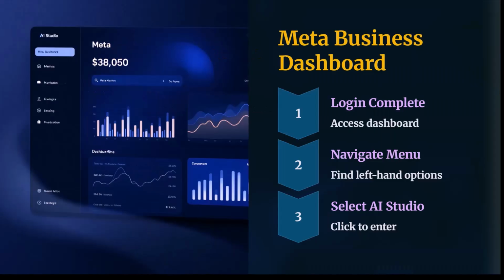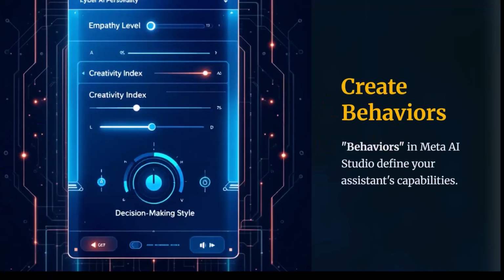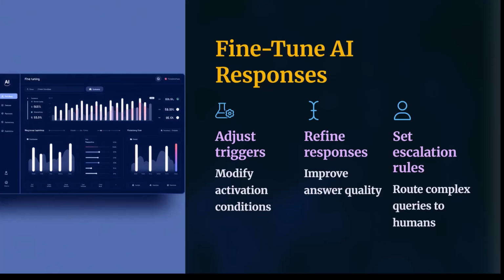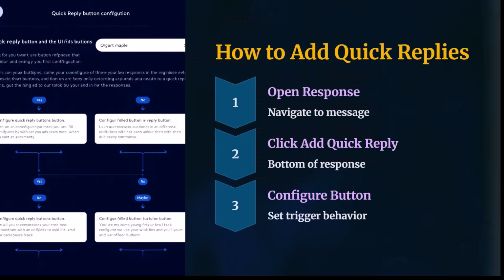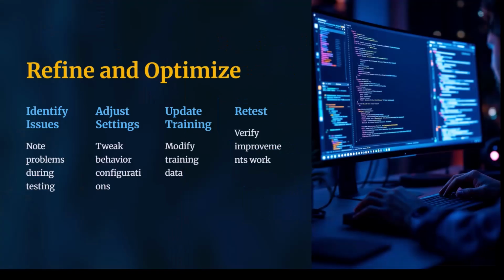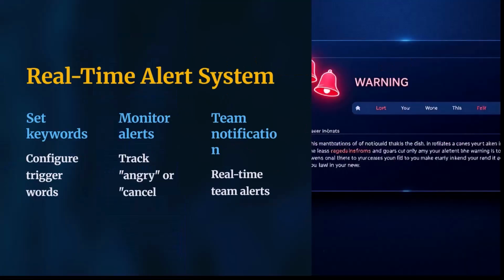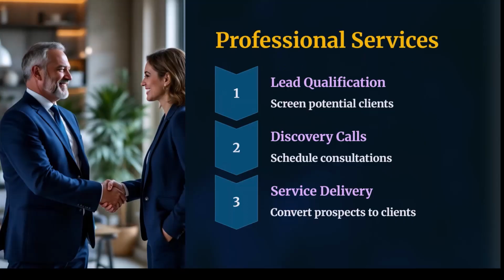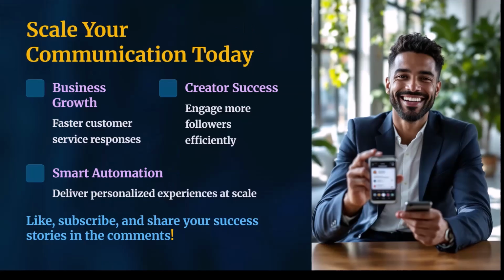How To Use Instagram Meta AI Studio Step by Step Beginner’s Guide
Want to learn how to set up and use Instagram Meta AI Studio to create your own AI chatbot, automate DMs, and personalize conversations on Instagram? In this beginner-friendly tutorial, I’ll walk you through everything you need to know — from setup to publishing your first AI assistant. No coding or tech skills required!
In this video, you’ll learn:
 ✅ What Meta AI Studio is and how it works
 ✅ How to connect it to your Instagram Business or Creator account
 ✅ How to build your first AI assistant for Instagram DMs
 ✅ Setting up behaviors, triggers, and responses
 ✅ Personalizing replies with usernames and quick replies
 ✅ Adding media (images, videos, and links) to AI responses
 ✅ Testing, publishing, and going live with your AI
 ✅ Tracking analytics and improving performance
 ✅ Best practices and real-world use cases for creators & businesses
Whether you’re a business owner, content creator, coach, or e-commerce brand, Meta AI Studio can save you hours by automating conversations, boosting engagement, and helping you serve your audience 24/7.
⚡ Use Case Examples:
 – E-commerce: Product recommendations & order tracking
 – Creators: Directing followers to videos, courses, and signups
 – Restaurants: Taking reservations & sharing menus
 – Coaches/Consultants: Pre-qualifying leads & booking calls
📌 If you’ve been asking:
 – What is Instagram Meta AI Studio?
 – How do I set up AI chatbots on Instagram?
 – Can I automate Instagram DMs for my business?

🔥 Chapters
 00:00 Intro
 00:31 What is Meta AI Studio?
 01:08 How to set up Meta AI Studio
 01:43 Creating your first AI assistant
 02:24 Defining behaviors & responses
 03:22 Training your AI
 03:51 Personalizing replies
 04:27 Using quick replies & media
 05:29 Testing & Publishing
 06:28 Analytics & monitoring
 07:04 Best practices & use cases
 08:21 AI Chatbot Troubleshooting Guide